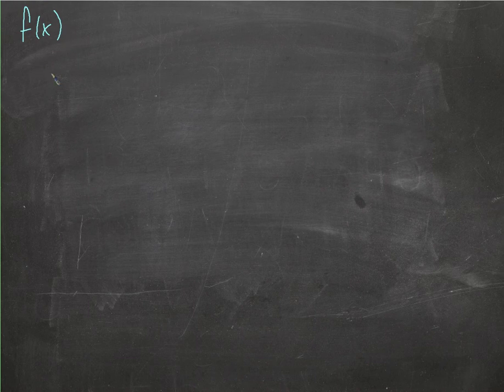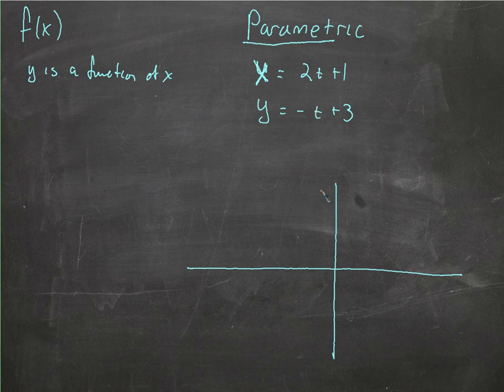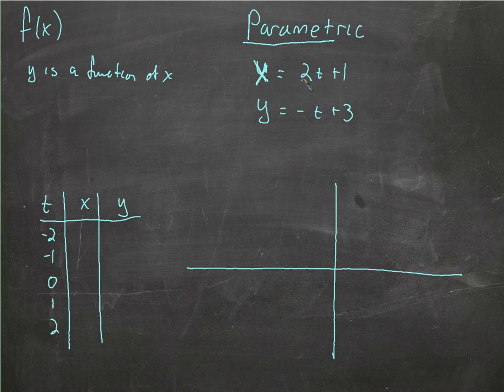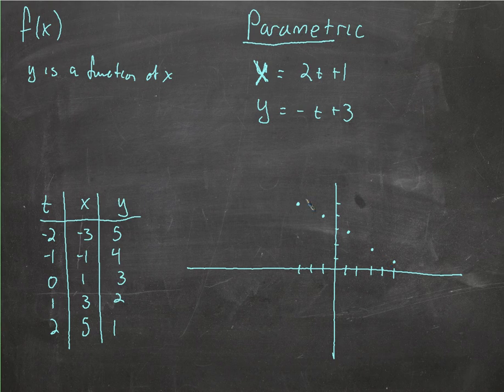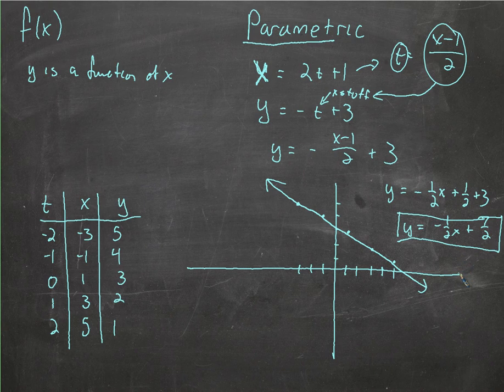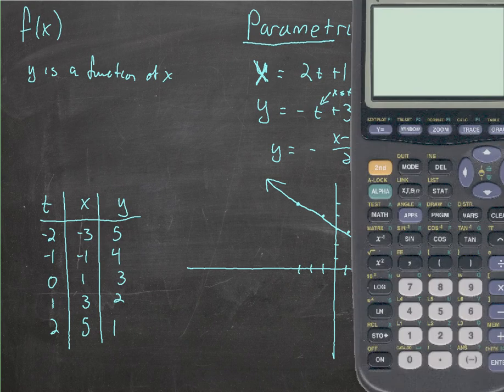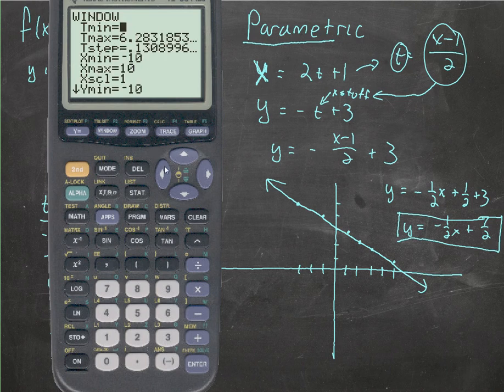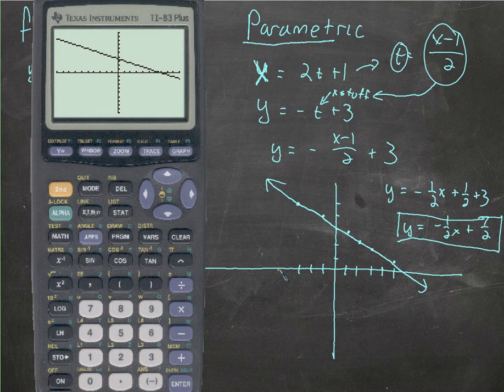Parametric functions intro